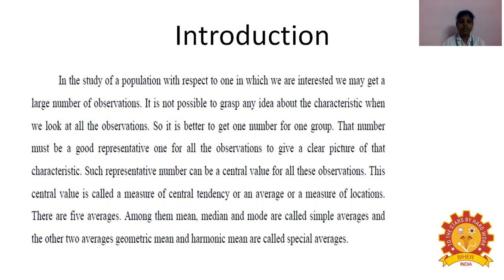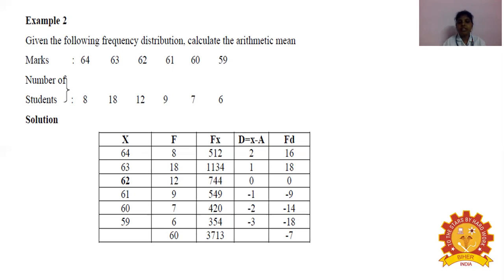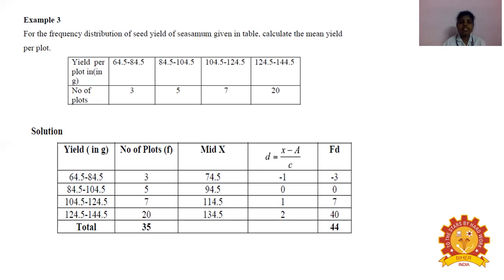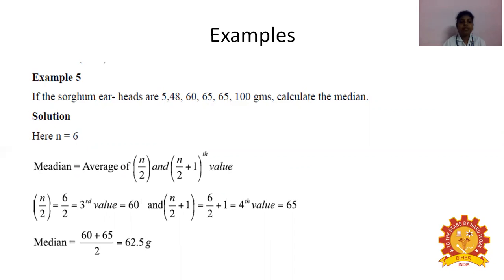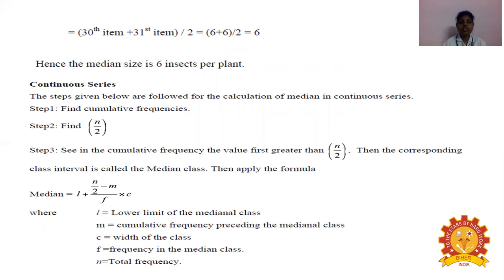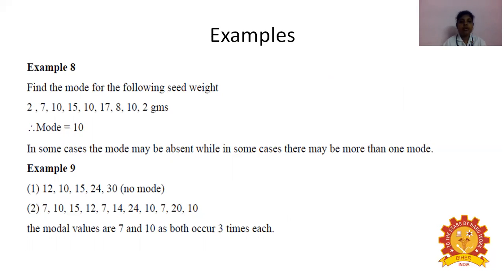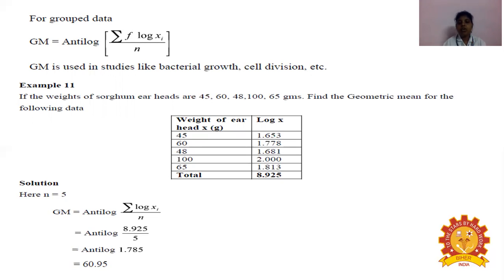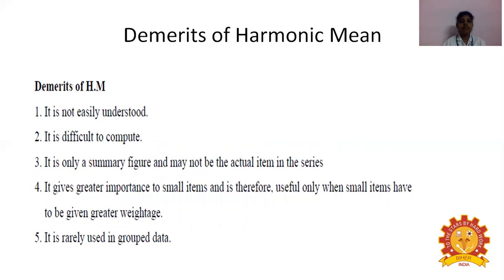U18MCSA102- V1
Descriptive Statistics, Dr.K.Ramalakshmi, Assistant Professor/Maths, Arts & Science, BIHER